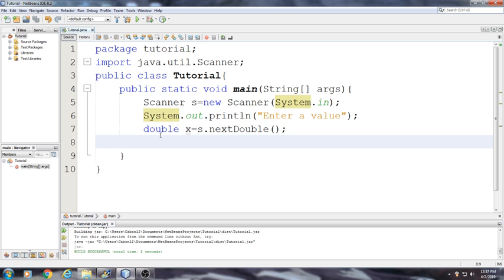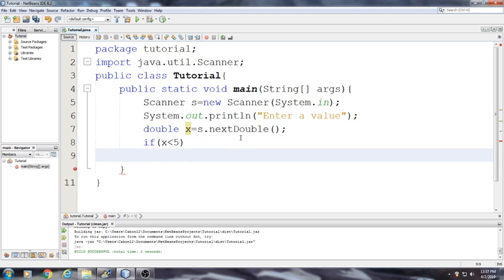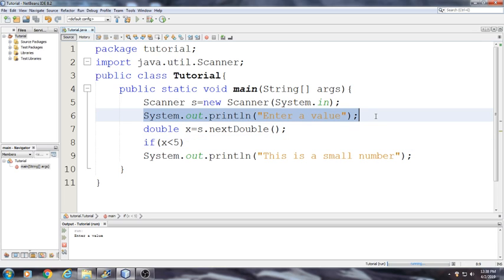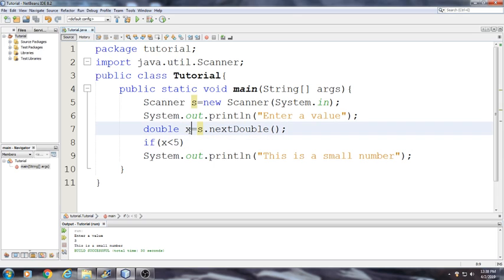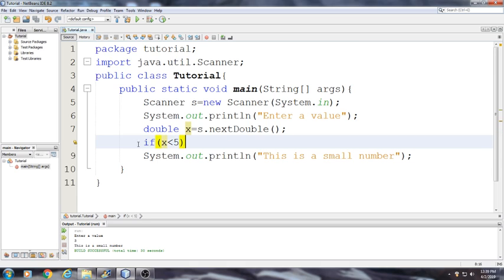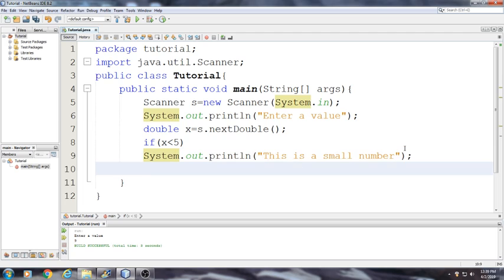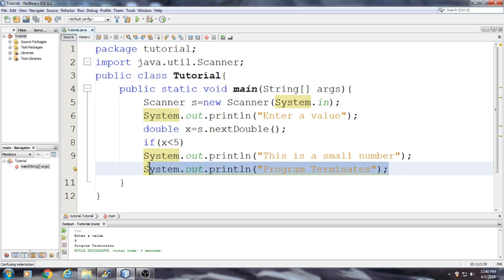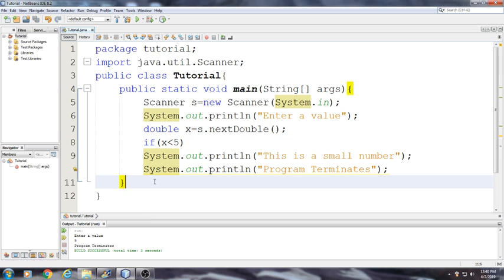Beginning Java Tutorial: 20 Another Interactive Program using If statement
Demonstrates the use of an if statement.

PRE SETUP CODE:
Scanner s=new Scanner(System.in);
System.out.println("Enter a value: ");
double x=s.nextDouble();

Set up code for tutorial. (0:10)

Create if statement (WITHOUT BRACES) and println statement associated with the if statement. (0:22)
Begin to explain the if statement and println statement. (0:42)
Execute program and explain the code as it processes through. (0:48)
Briefly review how the if statement without braces works. (1:32)